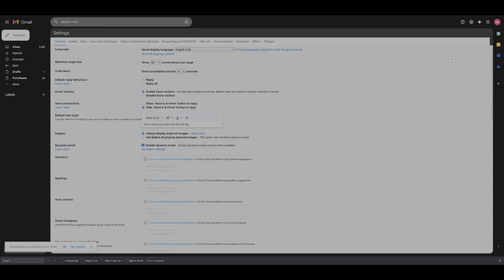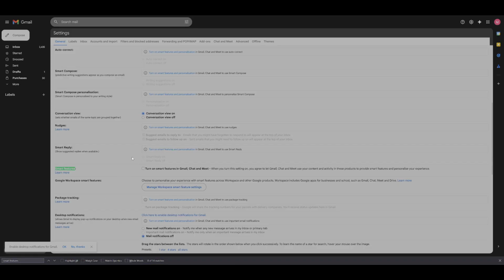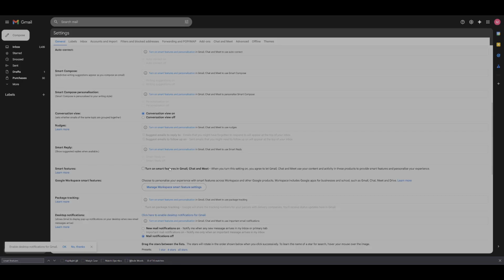Gmail's AI Can Read Emails - Here's How to Stop It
Learn how to stop Gmail's AI from reading your emails in windows in this video!